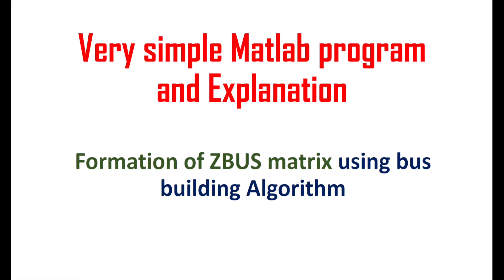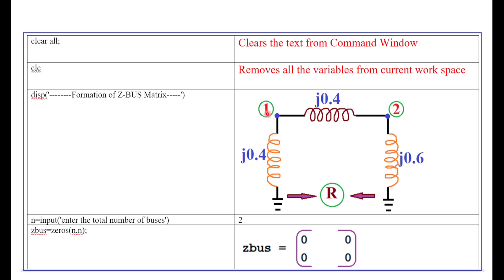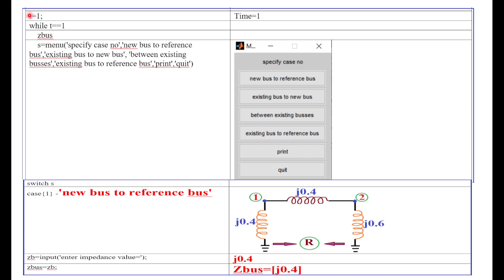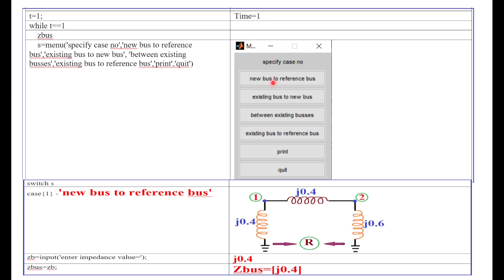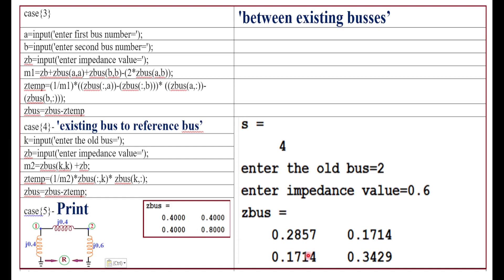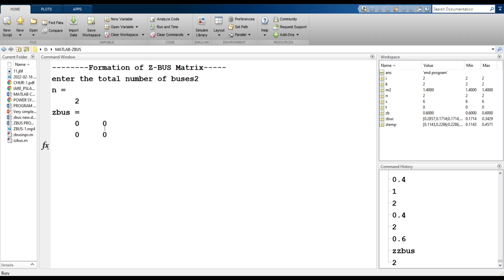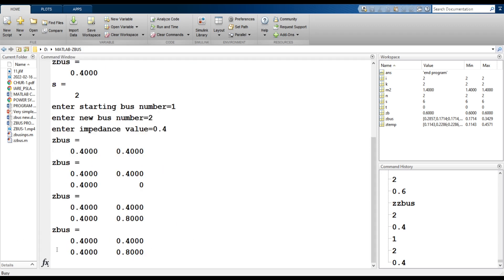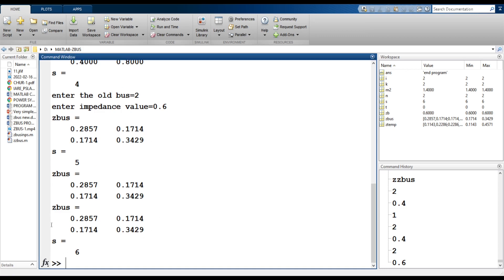ZBUS formation|BUS BUILDING ALGORITHM|MATLAB @Step by Step explanation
zbus simulation in matlab.Simple explanation.Time saving.

This video explains 1) How to find Zbus using MATLAB

Dear all,